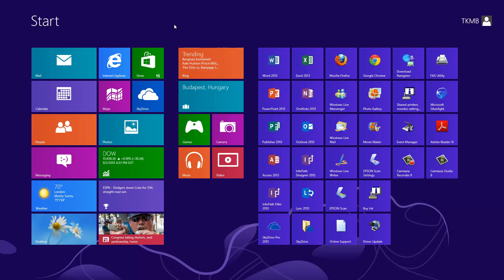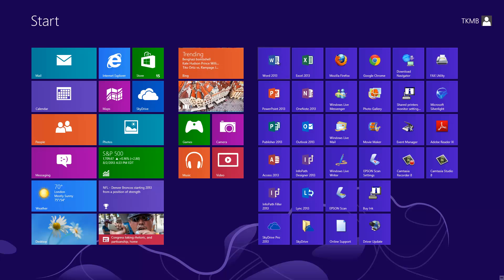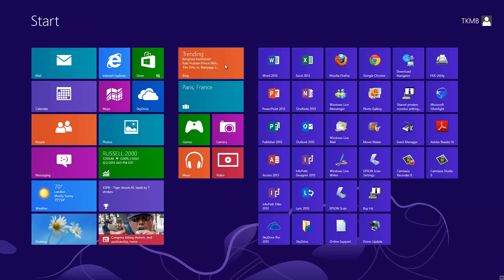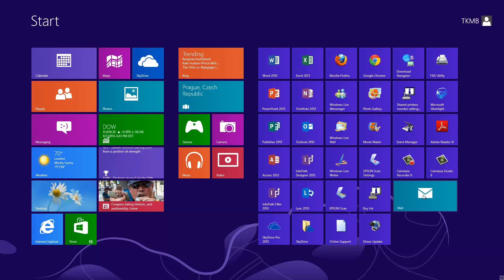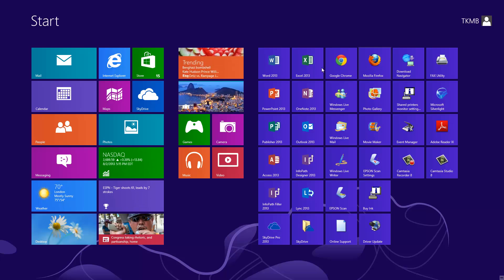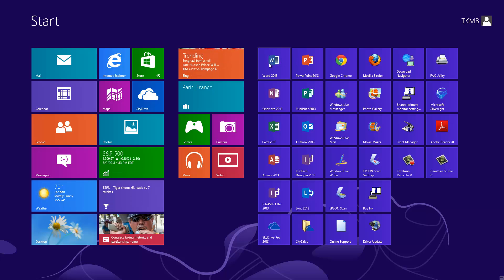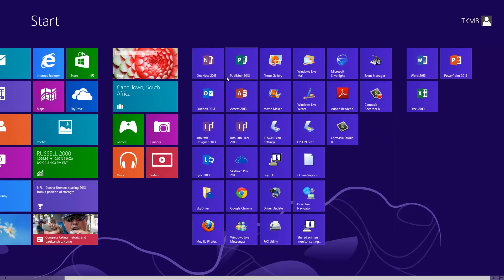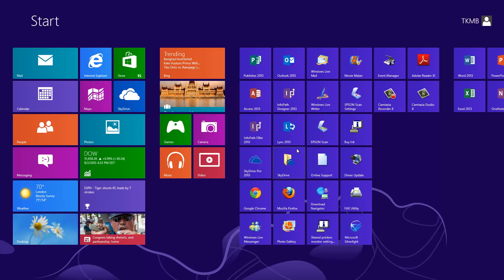Windows 8 Basics: The Start Screen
Windows 8 tutorial beginning with the most basic, the Start Screen. Learn how to navigate around the new Windows 8 Start Screen.